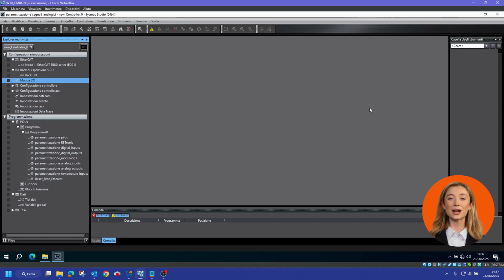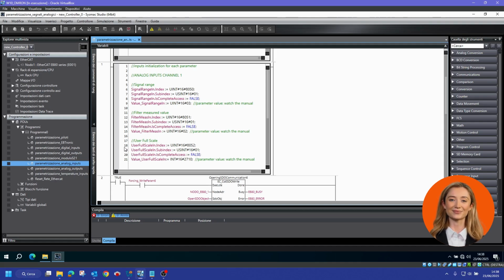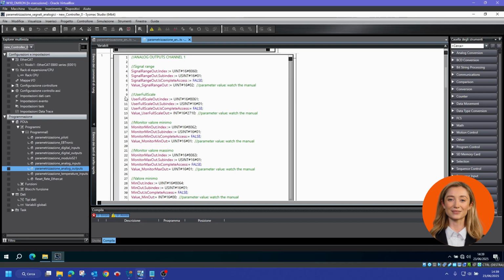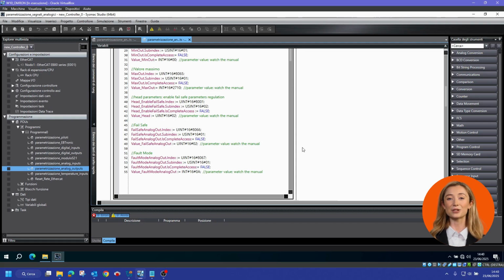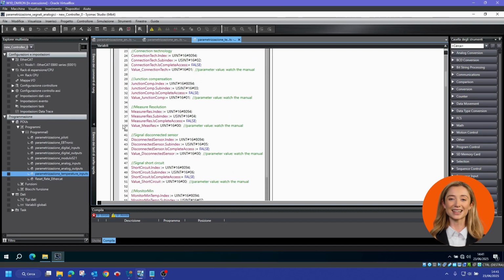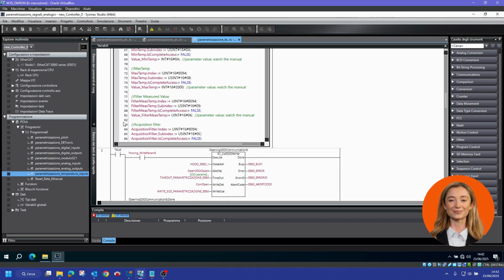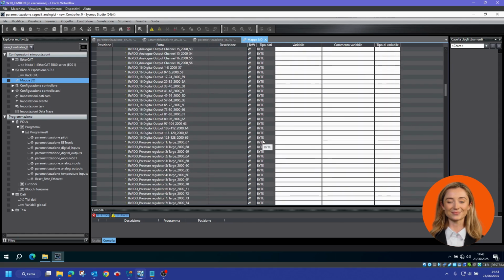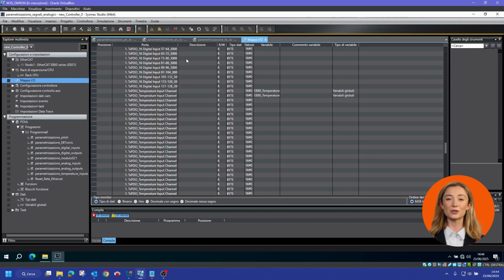EB 80 ETHERCAT 4 - Configuration of EB 80 analog signal modules in ETHERCAT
Configuration of EB 80 analog signal modules in ETHERCAT